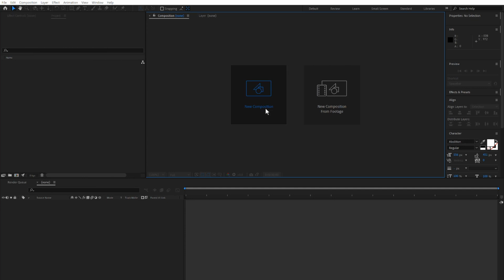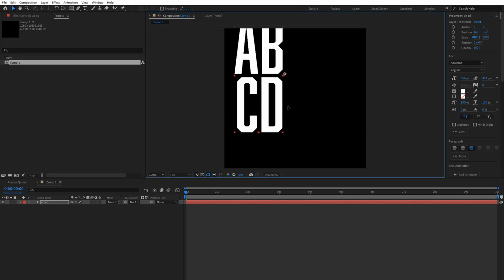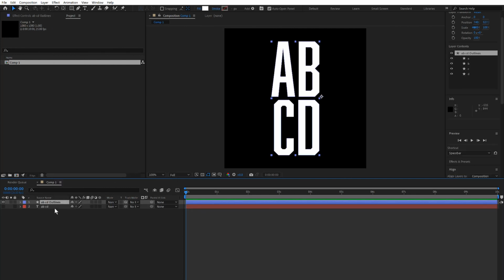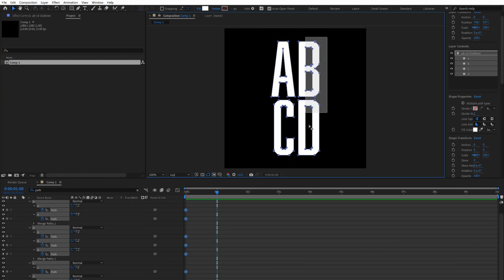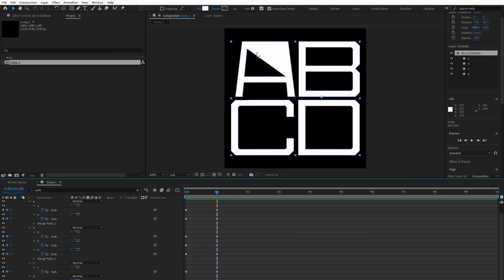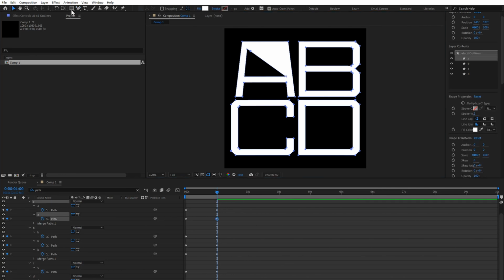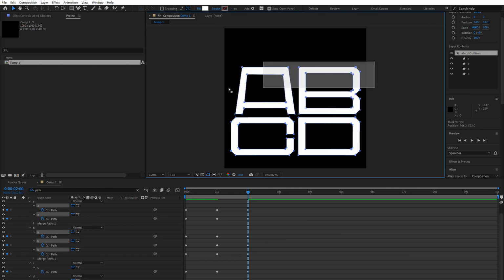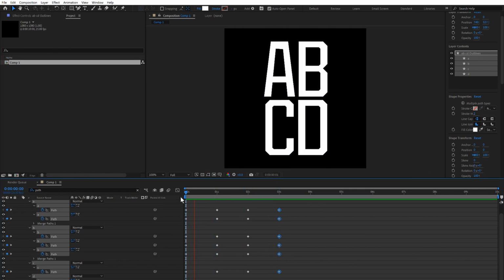Kinetic Text in After Effects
Learn how to create some kinetic text in After Effects. In this easy After Effects tutorial, you will learn how to create some kinetic typography. I will show you how to create moving animated text in Adobe After Effects.

Michael Tierney
Motion Designer